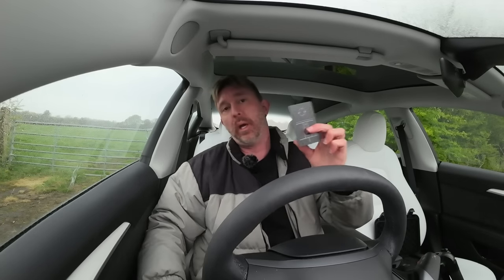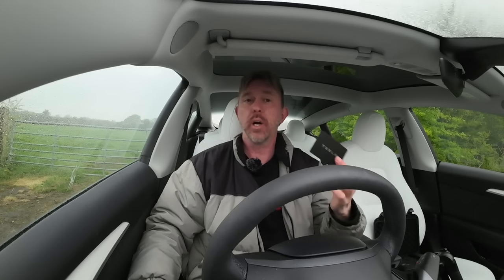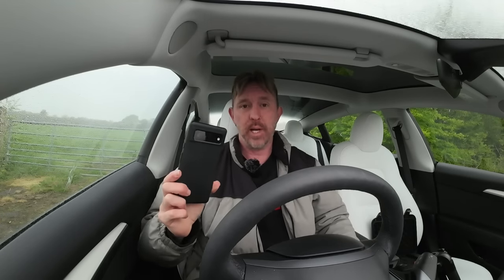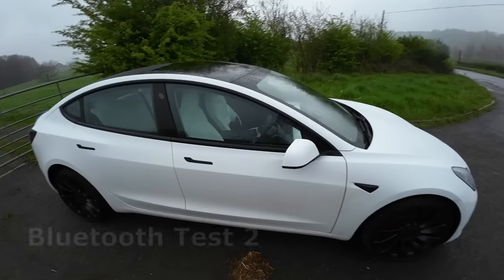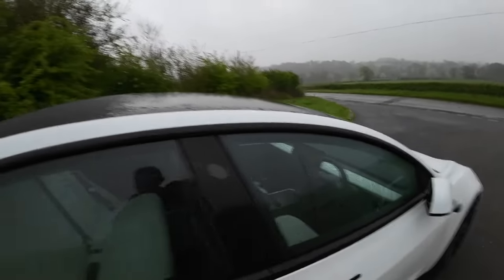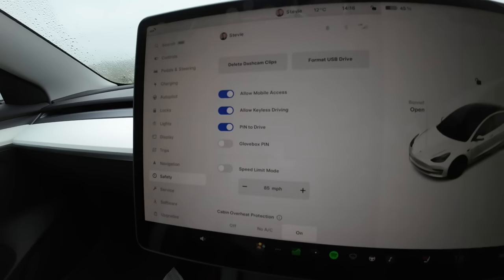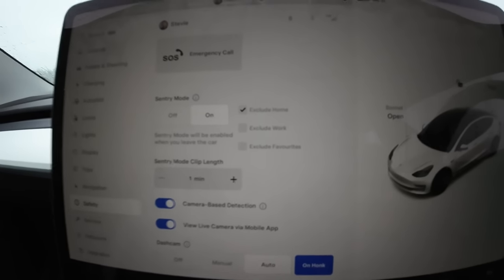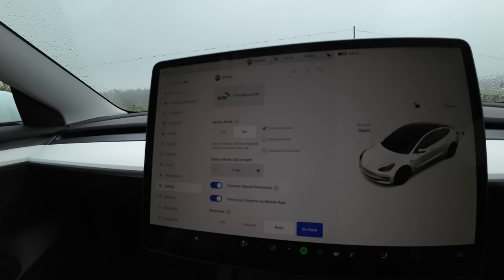How Secure Is Your Tesla? You NEED To Know This!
Just how secure is your Tesla?  In this video we discuss some tips and advice to make your incredibly secure vehicle, even more secure!

0:00 Intro
0:15 How Secure
1:17 Relay Attacks
3:33 Bluetooth Test 1
4:21 Bluetooth Test 2
5:25 Automation
6:23 PIN
7:09 Notifications
8:25 Sentry
9:21 Summary
9:30 Bloopers
9:46 Outro

2023 Stevie EV